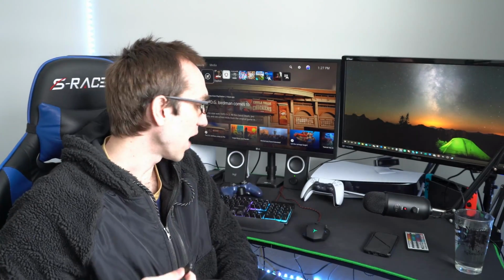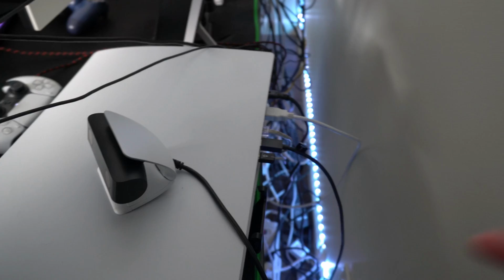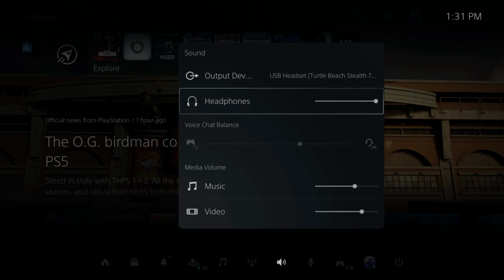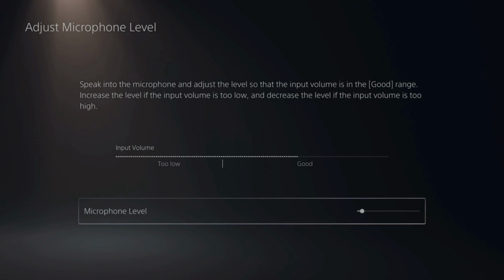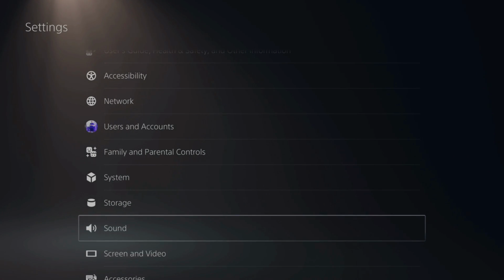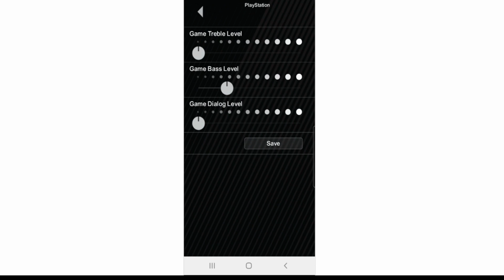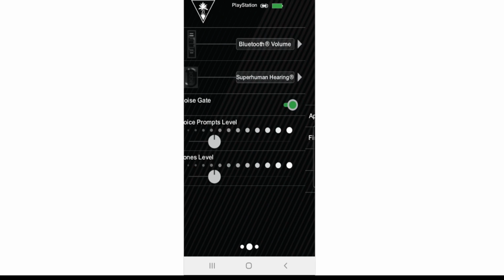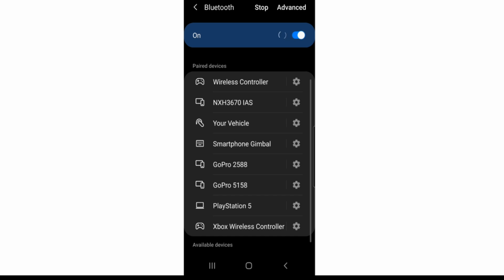How to SETUP Turtle Beach Stealth 700 Gen 2 on PS4 & PS5 (Best Setting!)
Do you want to know how to SETUP the Turtle Beach 700 Gen 2 on the PS4 and PS5 also, the BEST SETTINGS and how to connect to bluetooth devices like your phone and PC. You can have two different audio streams at the same time like PS5 audio and PC audio. I will also show you how to adjust the microphone level. On the PS4 or PS5 version there is a wireless dongle that comes with the device. Plug it into your Playstation. It will connect right away when you turn on your headset. If there is a distortion or weird sound the ps5 menu, make sure your audio headset on the ps5 sound settings is all the way up. You can also get the turtle beach audio hub and adjust your settings more with the phone app or update the firmware.